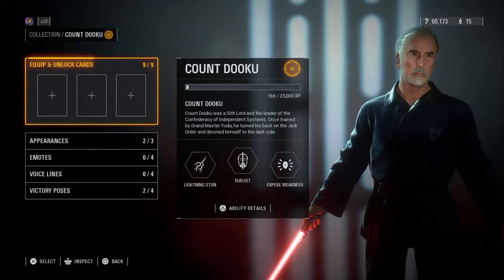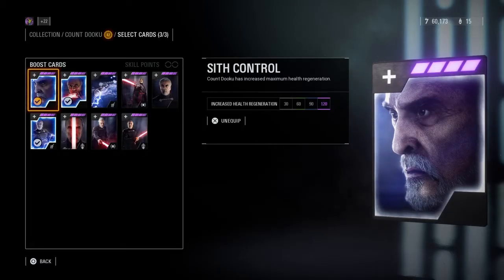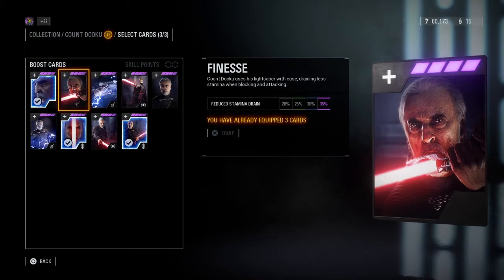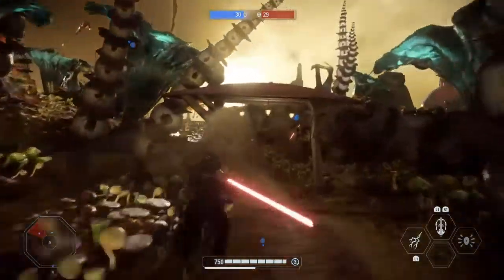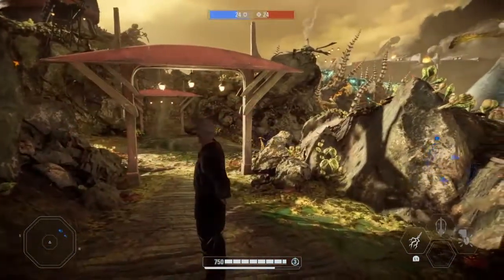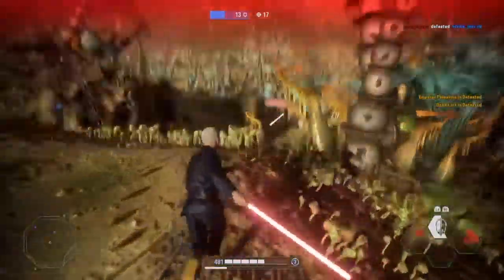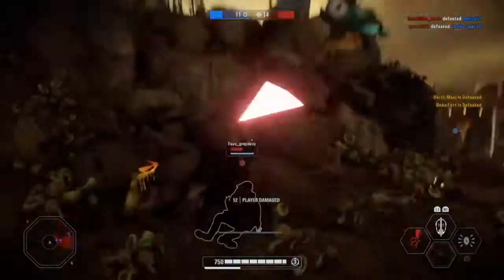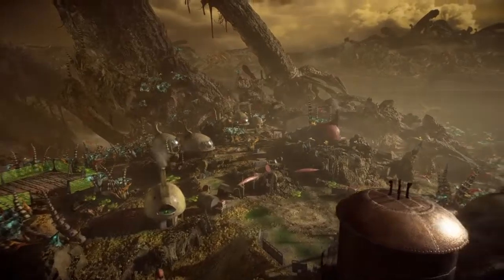Best Star Cards for COUNT DOOKU FULL GUIDE | (Heroes vs Villains)Battlefront 2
A Star Wars battlefront 2 hero guide on count dooku. Going over his abilities, best star cards and more. Heroes vs villains gameplay with count dooku